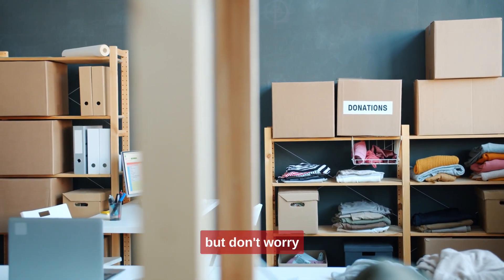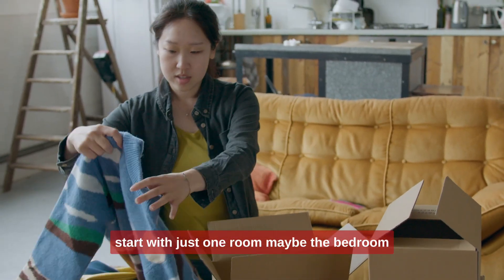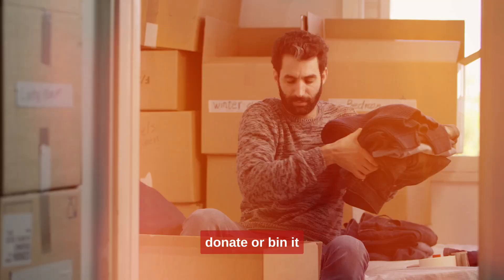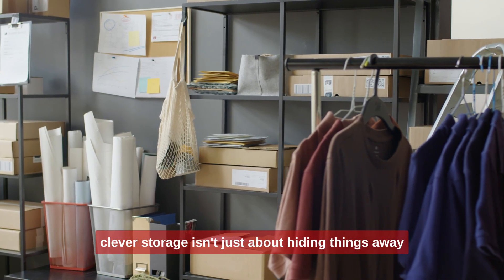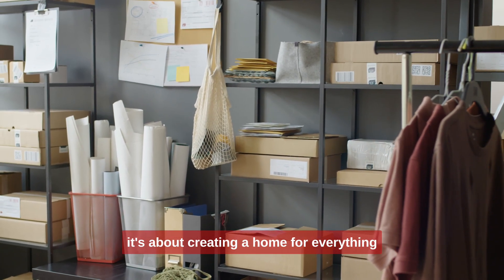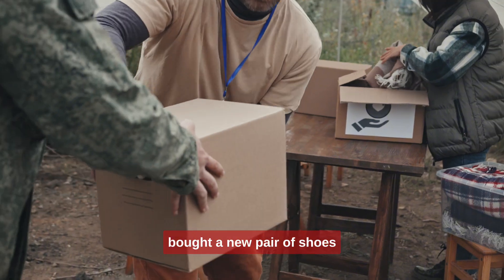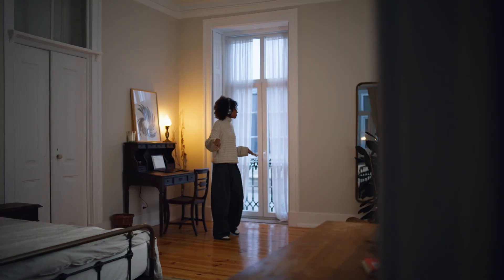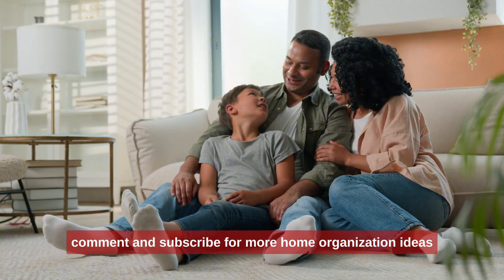How to Achieve a Clutter-Free Home (in 3 Simple Steps)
Are you looking for a clutter-free home? In this video, we reveal 3 quick tips to help you achieve a tidy and organised living space effortlessly. From practical organisation hacks to simple decluttering strategies, these tips are designed to make your home more serene and stress-free. Perfect for busy individuals and those looking to refresh their home environment!